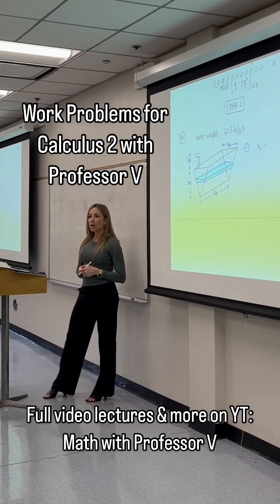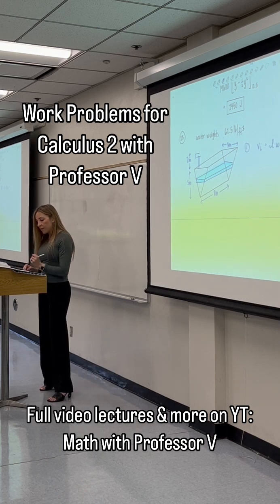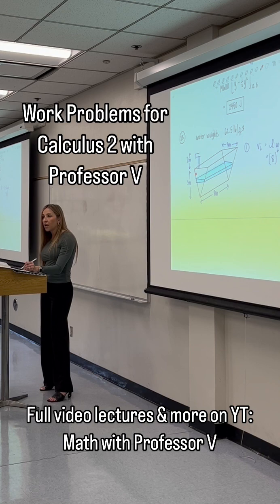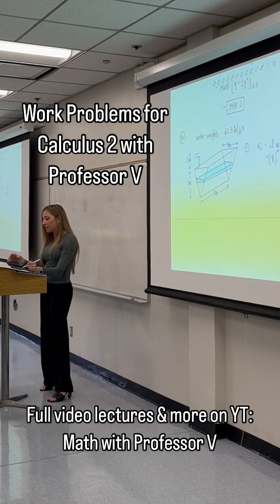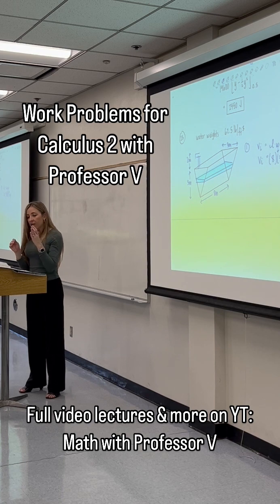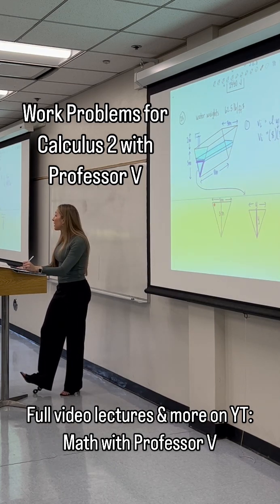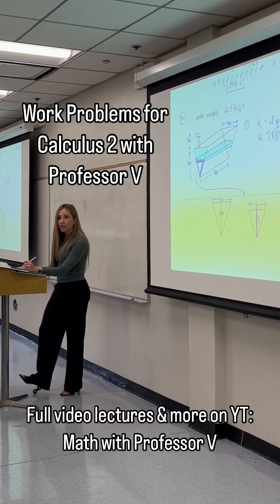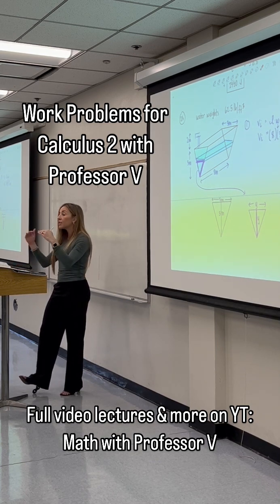Professor V in the Classroom with Calculus 2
In this video we will learn how to find the work required to pump liquids out of containers! You have to really pay attention to the units of each quantity you're dealing with, but if you follow my 3-step process it will become manageable in no time.

Examples solved:
1. A vertical right circular cylindrical tank measures 20 ft high and 12 ft in diameter. It is full of oil weighing 60 lb/ft^3. How much work does it take to pump the oil to the level of the top of the tank? Give your answer to the nearest ft-lb.

2. The base of a rectangular tank measures 7 ft by 14 ft. The tank is 17 ft tall, and its top is 10 ft below ground level. The tank is full of water weighing 62.4 lb/ft^3. How much work does it take to empty the tank by pumping water to ground level? Give your answer to the nearest ft-lb.

3. A tank is full of water. Find the work required to pump the water out of the spout.

4. A conical tank is resting on its apex. The height of the tank is 8 ft, and the radius of its top is 7 ft. The tank is full of gasoline weighing 45 lb/ft^3. How much work will it take to pump the gasoline to the top? Give your answer to the nearest ft-lb.

xoxo,
Professor V

I'm also an Amazon influencer, so feel free to support and shop: